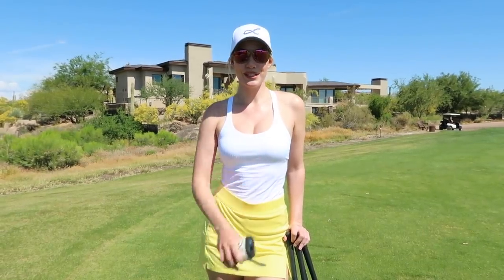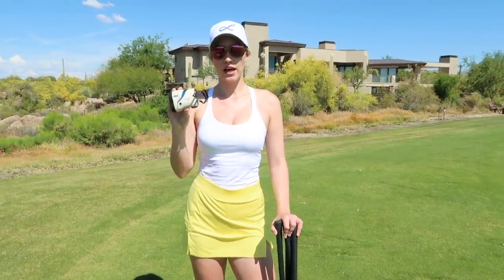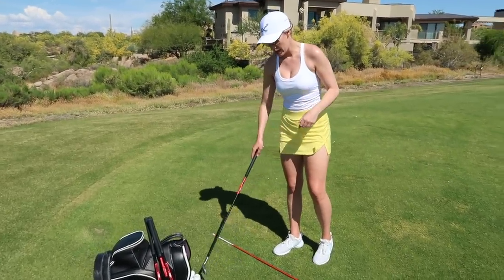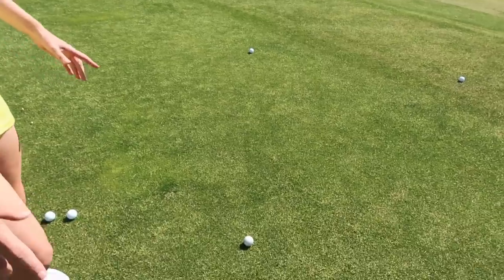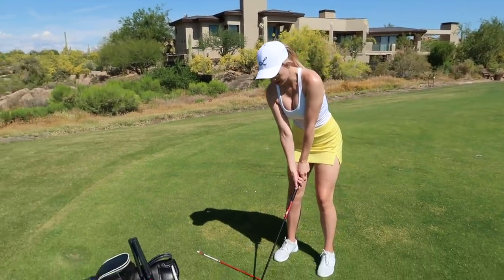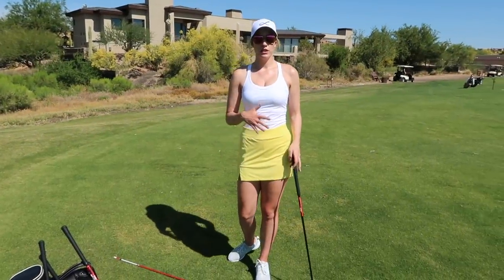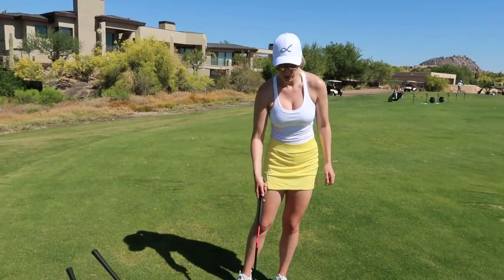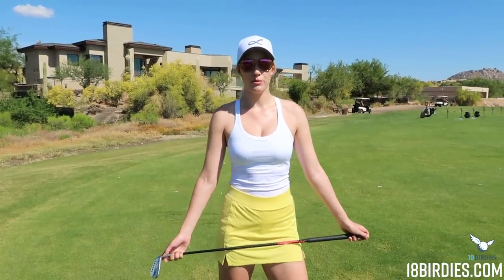IMPROVE YOUR WEDGE GAME TO IMPROVE YOUR SCORE // SWING TECHNIQUE AND HOW TO PRACTICE YOUR WEDGES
If you want to improve your scores out on the golf course I always say you need to improve your game 100 yards and in! Whether you're looking to break 100, 90, 80... spending some time practicing with your wedges out on the range can really make a difference. In this video I'm sharing how I practice my wedges, how I dial in my yardages, and my tips for hitting your wedges better!

➡️ Follow me on the 18Birdies app for more of my golf pictures, videos, scores, and more